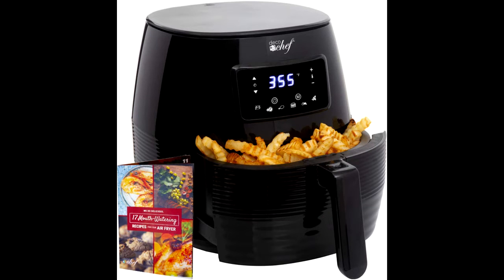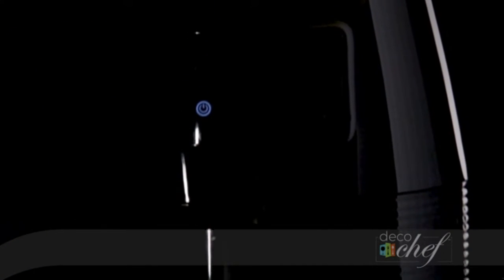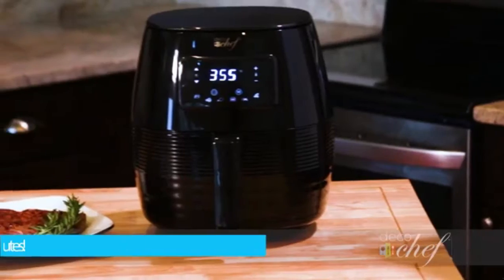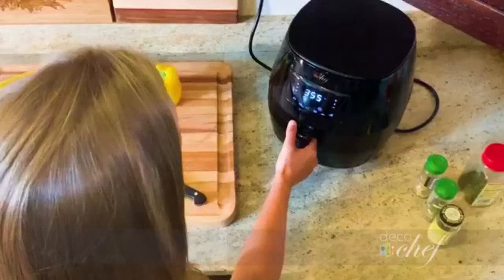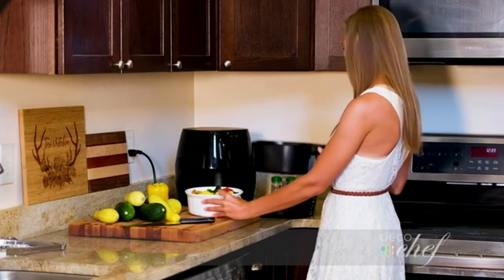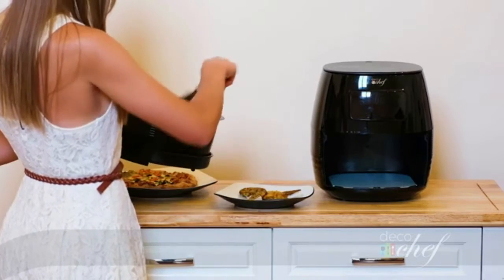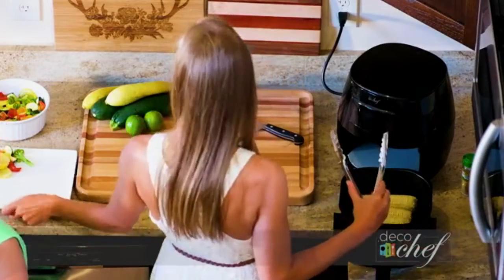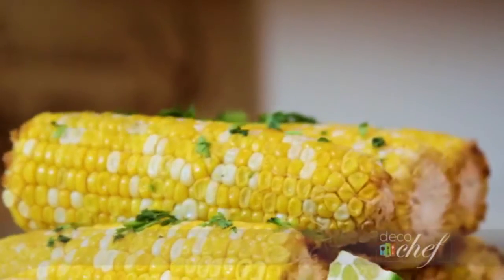Deco Chef 5.8QT (19.3 Cup) Digital Electric Air Fryer with Accessories and Cookbook- Air Frying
USE WITH CONFIDENCE – When your meals are finished, the cooking basket is removed with the press of a button on the safe-to-touch grab handle. Installed auto-shutoff technology keeps your food from over-cooking and getting too hot. A detachable non-stick frying surface makes clean-up an afterthought. BPA and PFOA free.
BONUS RECIPE COOK BOOK – Included is the official Deco Chef cookbook that includes 17 mouthwatering recipes for your electric air fryer. Including breakfasts, lunches, deserts, and snacks, it’s the perfect complement to get your expedition into the air fryer world started. Additionally, you get a pizza pan, BBQ rack, and skewers. .